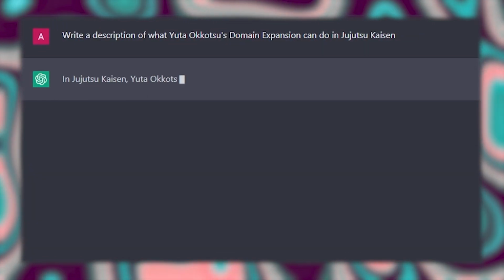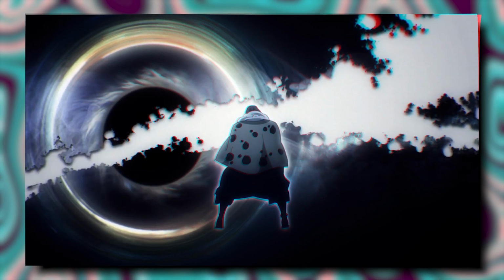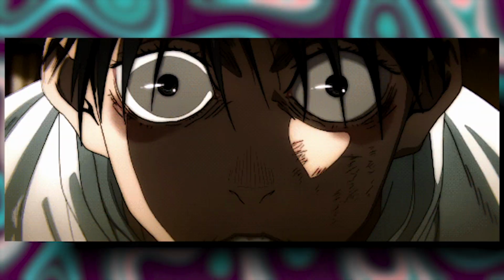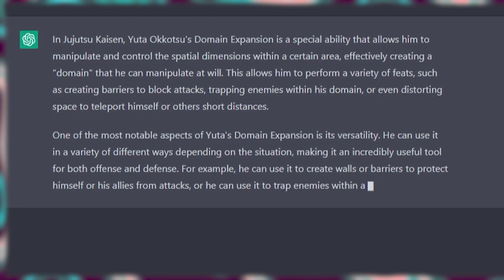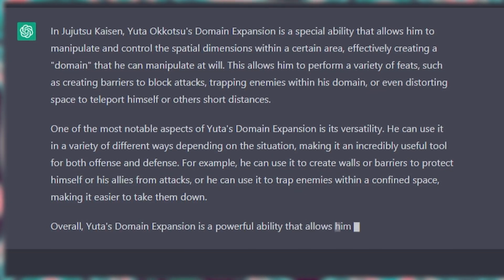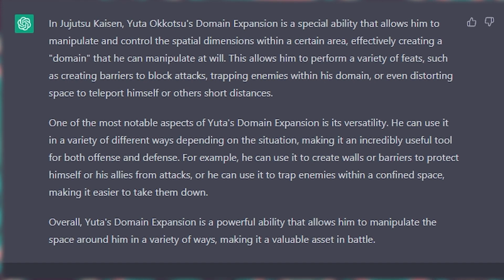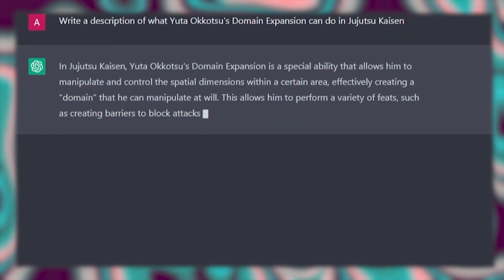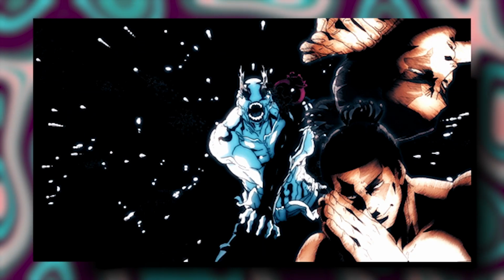I used AI to figure out Yuta Okkotsu's DOMAIN EXPANSION in JJK!?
disappears

This AI figured out Yuta Okkotsu's DOMAIN EXPANSION in JJK!?
"Unleashing the Full Potential of Yuta Okkotsu's Domain Expansion in Jujutsu Kaisen"

In this video, we'll be exploring the capabilities of Yuta Okkotsu's Domain Expansion ability in Jujutsu Kaisen. From creating barriers and walls to trapping enemies and even teleporting short distances, we'll see just how versatile and powerful this ability can be. Whether you're a fan of Yuta or just want to learn more about the abilities in Jujutsu Kaisen, this video has something for you!

*All videos & Thumbnails made & edited by me*
Video's edited in Premiere Pro and Thumbnail's made using Blender and/or Photoshop!

***IGNORE TAGS***